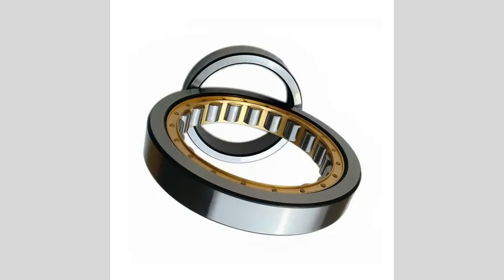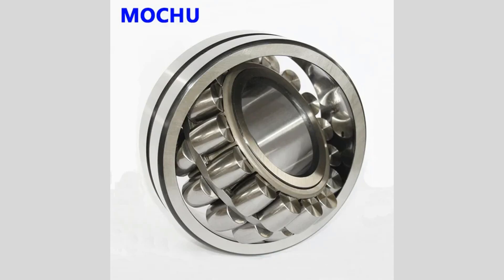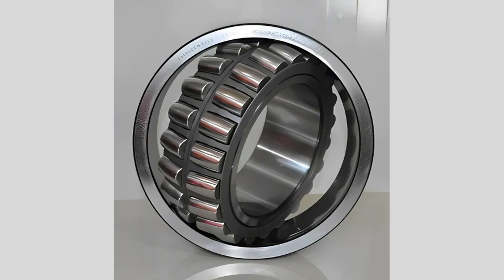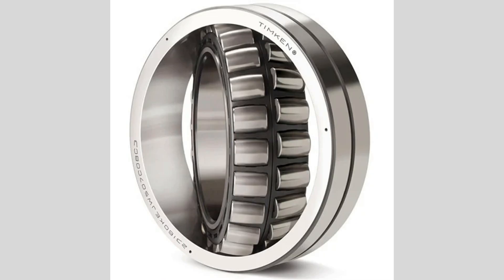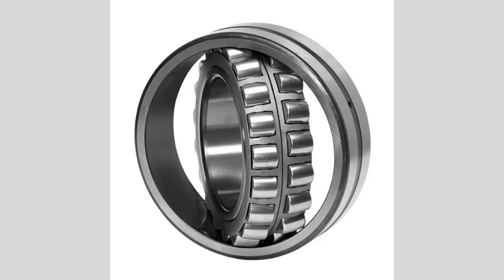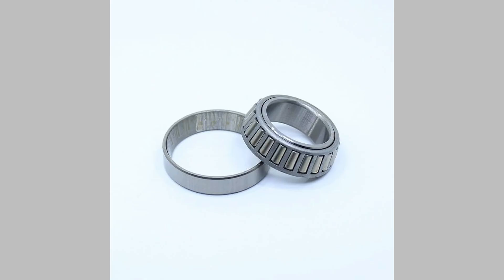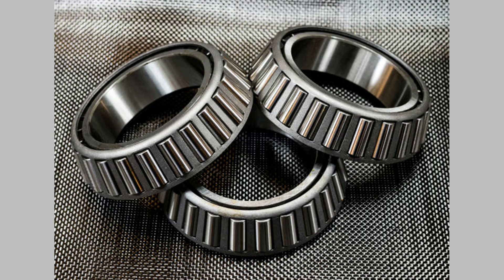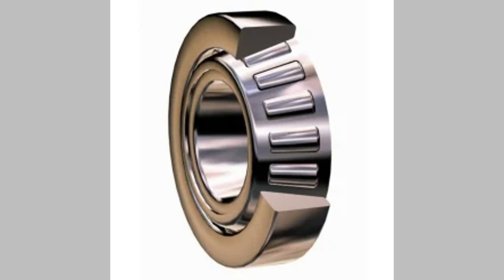types of roller bearing & their application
Roller bearings are a type of bearing that use rolling elements to maintain the separation between moving parts. They are designed to reduce friction and support radial and axial loads. There are several types of roller bearings, each with unique features and applications.

Cylindrical roller bearings consist of cylindrical rollers and are capable of supporting high radial loads. They are commonly used in applications where high speed and heavy load capacity are required. The design allows for minimal friction and efficient load distribution.

Spherical roller bearings have two rows of rollers that can accommodate misalignment. This type of bearing is ideal for applications with heavy loads and shaft deflections. The spherical shape of the rollers allows for self-aligning capabilities, making them suitable for challenging environments.

Tapered roller bearings are designed with conical rollers and can handle both radial and axial loads. They are widely used in automotive and industrial applications, particularly in wheel hubs and gearboxes. The tapered design allows for efficient load handling and stability under varying conditions.

Needle roller bearings utilize long, thin rollers, which provide a large surface area for load support while minimizing space requirements. They are ideal for applications with limited radial space, such as in compact engines and transmissions. Their design offers high load capacity and low friction.

Thrust roller bearings are specifically designed to support axial loads. They consist of cylindrical or spherical rollers and are used in applications such as gear drives and rotary tables. The design ensures stability and reliability under high axial loads.

Each type of roller bearing is engineered for specific applications, taking into account factors like load capacity, speed, alignment, and environmental conditions. Proper selection and maintenance of roller bearings are crucial for ensuring optimal performance and longevity in mechanical systems.